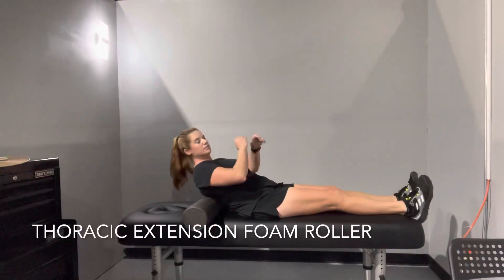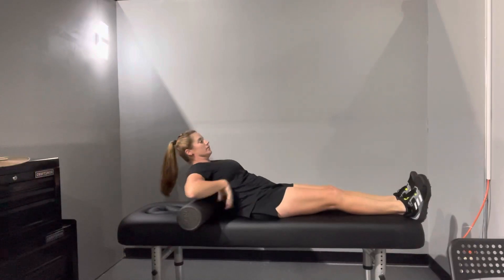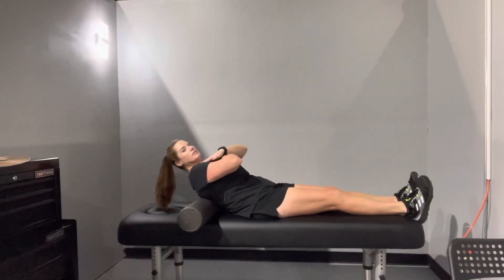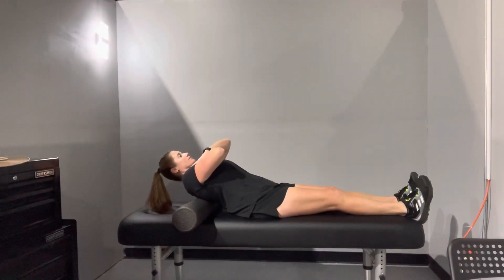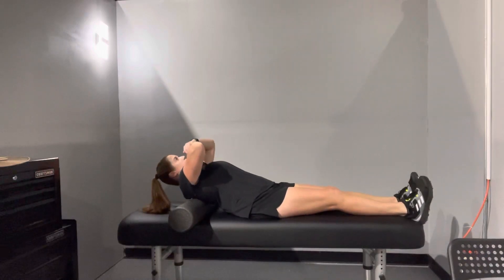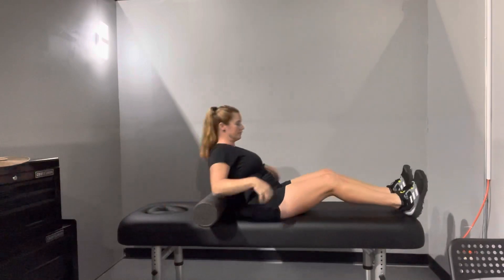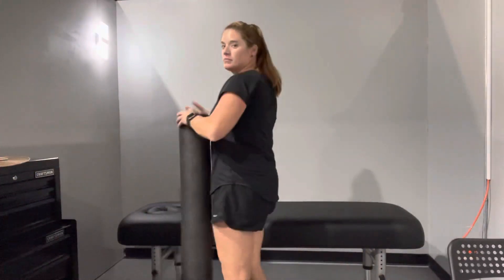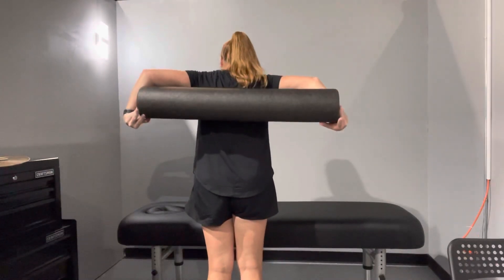Thoracic Extension on Foam Roller